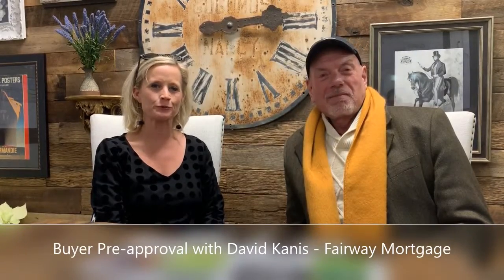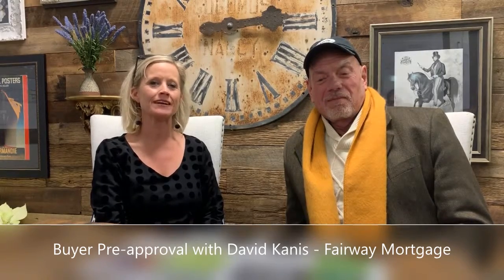For Agents Pre Approval by Lender